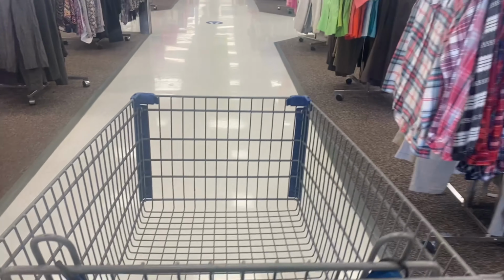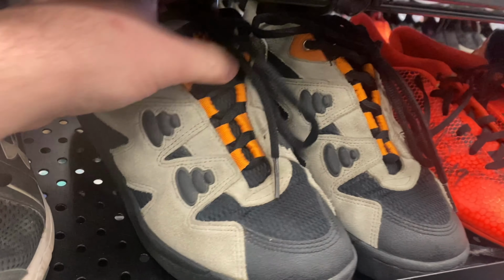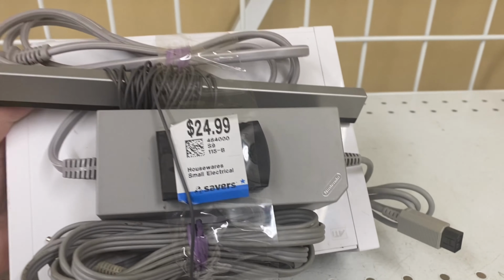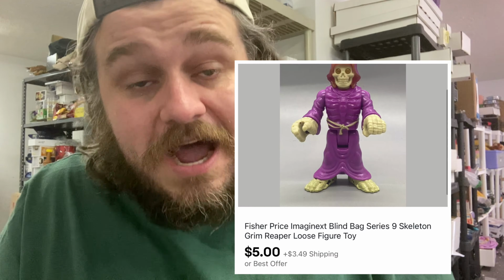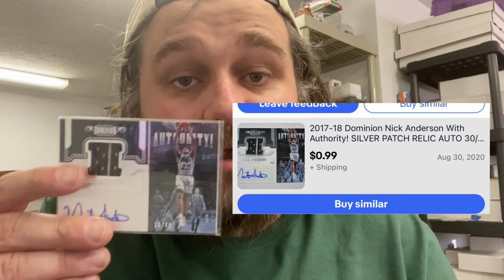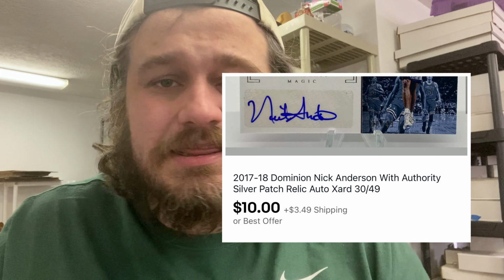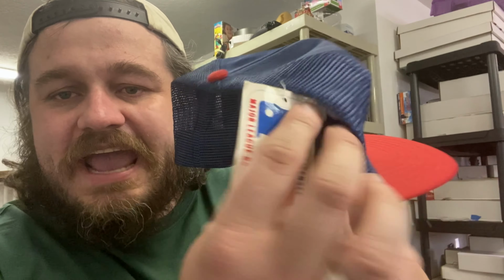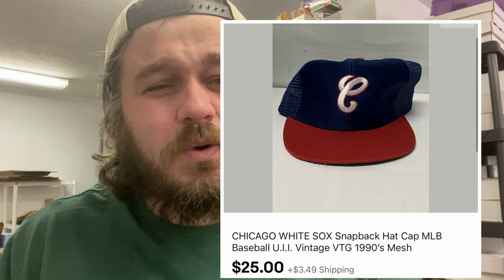Selling stuff on eBay is my Full-Time Job ￼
Hi I'm Cary Aka American Arbitrage

in this video you will learn what is selling on eBay.